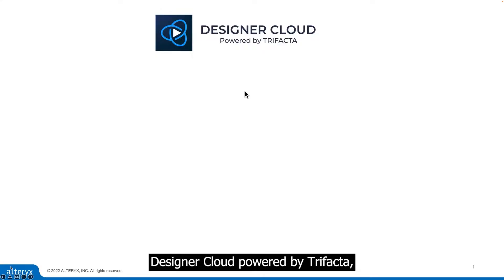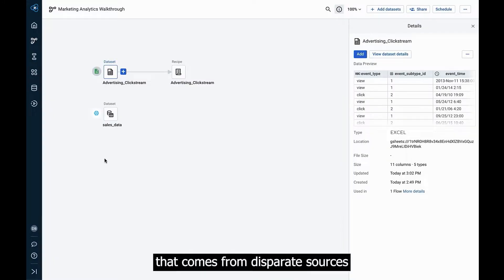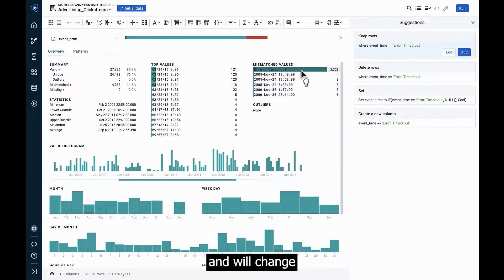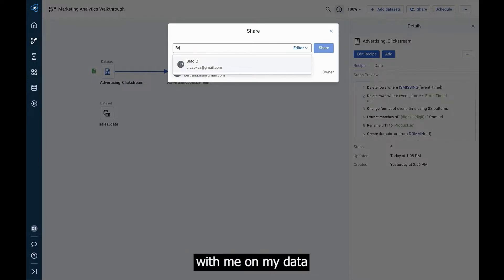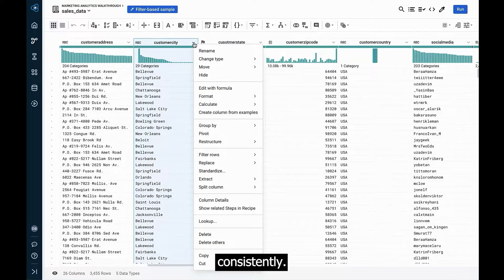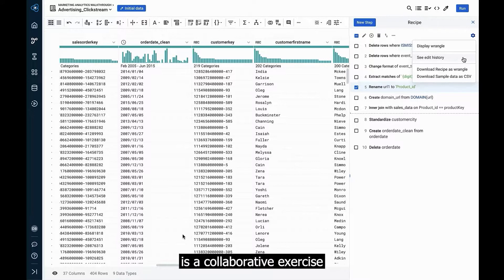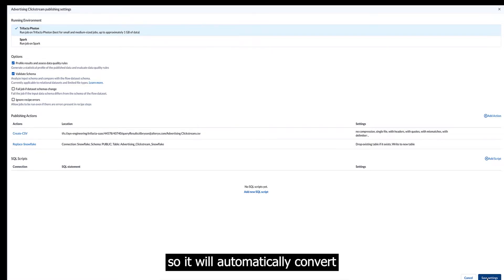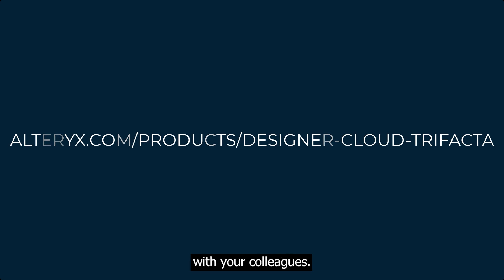Designer Cloud powered by Trifacta - Demo - Accelerate Data Engineering for the Cloud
Transform your data, ensure quality, and automate data pipelines at any scale. See our product in action in this walkthrough video demonstrating how you can profile, prepare and pipeline data for analytics and machine learning.